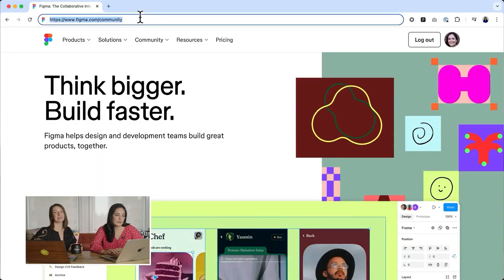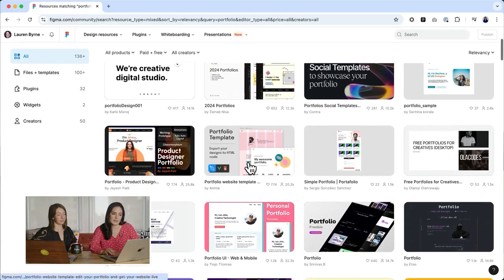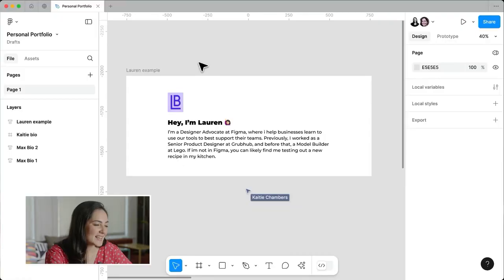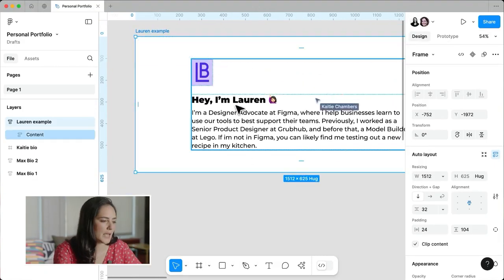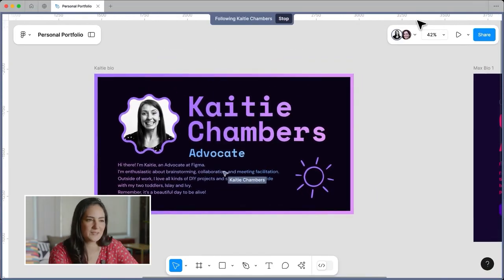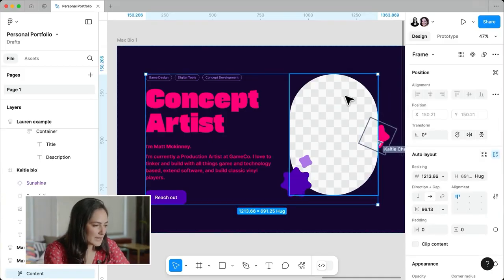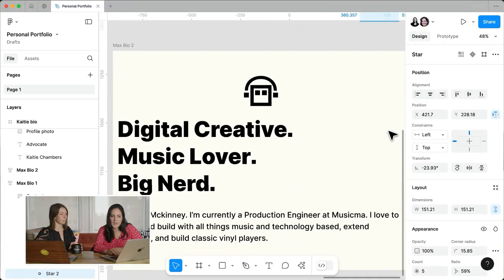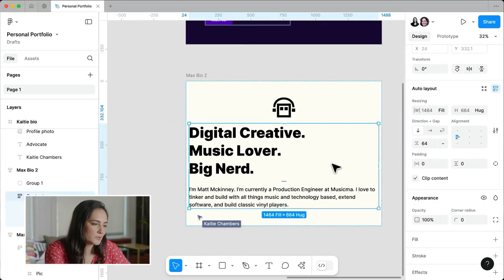Figma Design for beginners Advocate sidebar — Portfolio personalization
Advocate sidebar
Join Figma Advocates Kaitie and Lauren as they talk through some things they considered, and design choices they've explored, when brainstorming their portfolios.